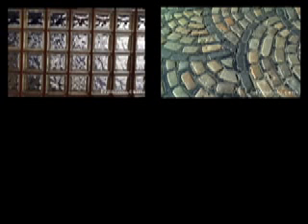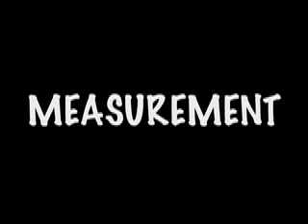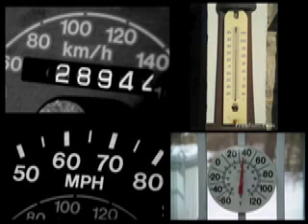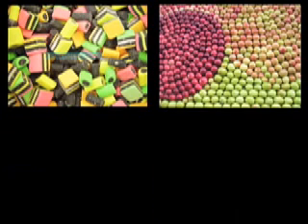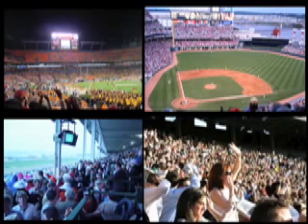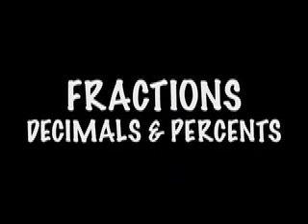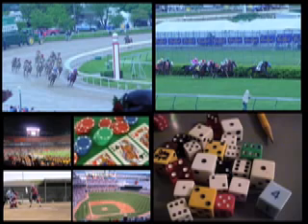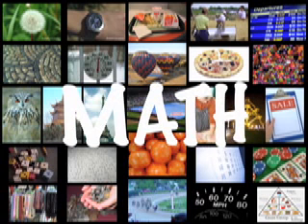Real Life Math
TeacherTube User: Mmcentee